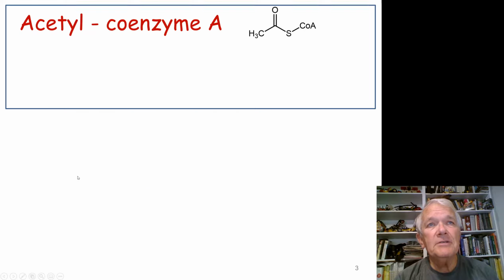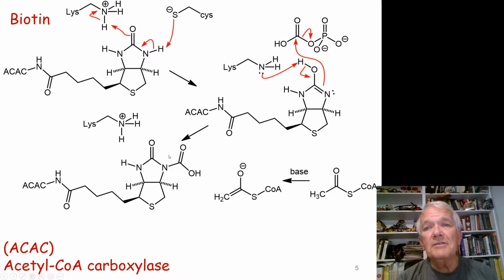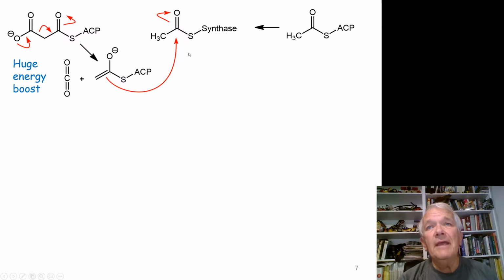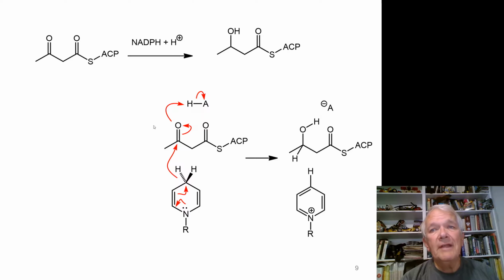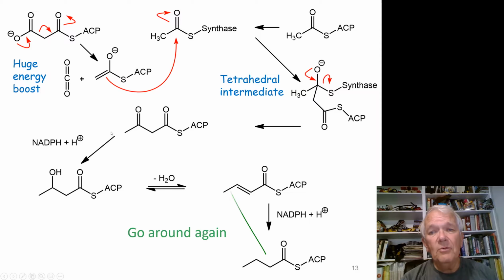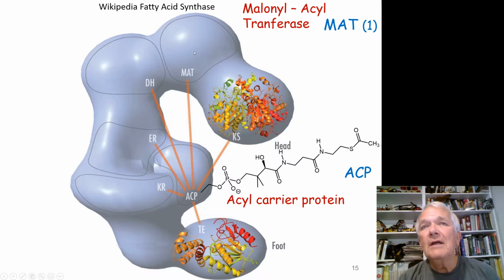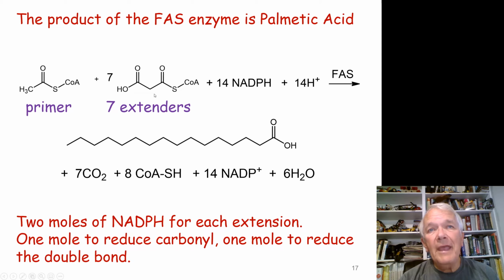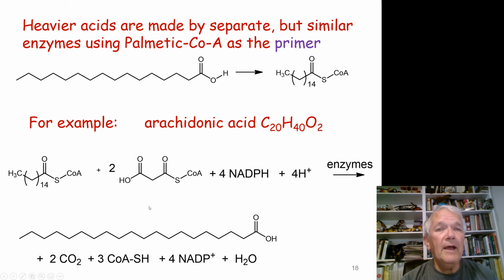Fatty Acid Synthesis